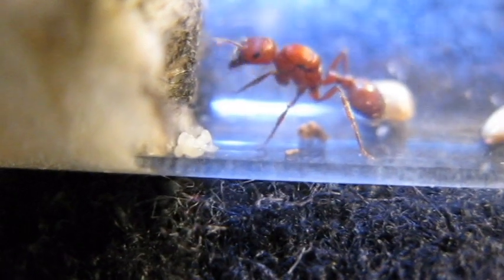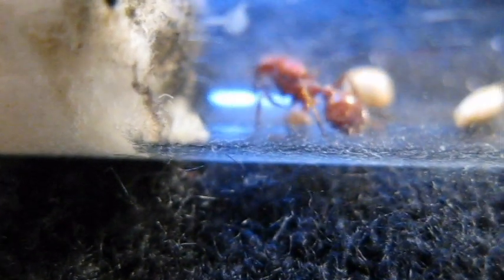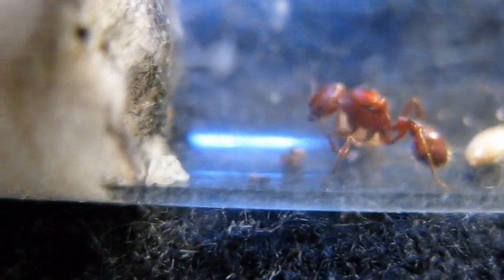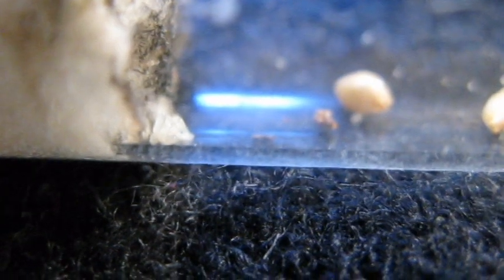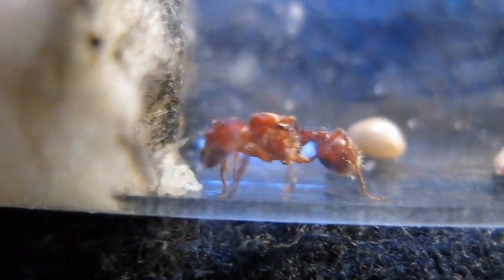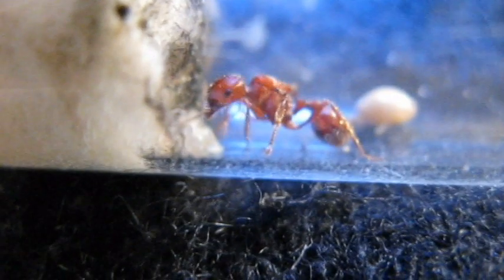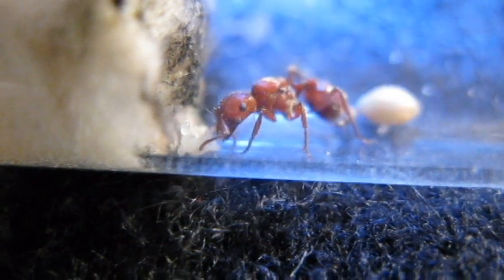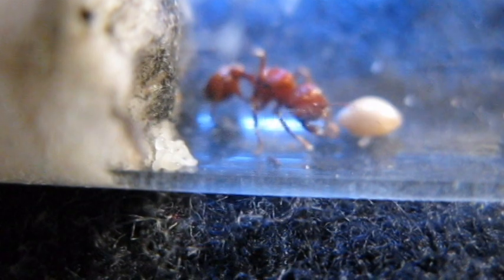Pogonomyrmex Queen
Pogonomyrmex queen (Red harvester ant) tending to her eggs.

The measurement I mention of the queen was over estimated, she is more along the lines of 3/8 of an inch, or 12mm.